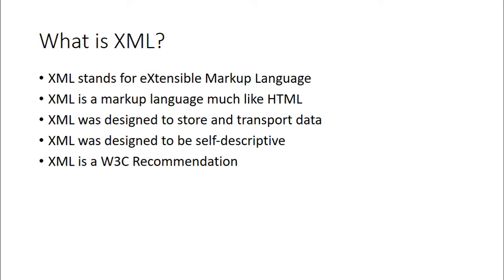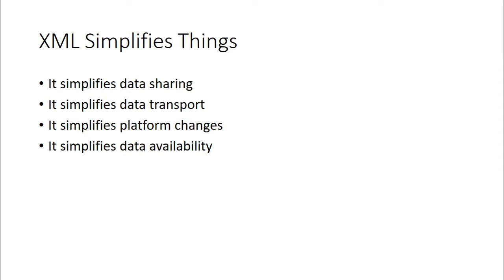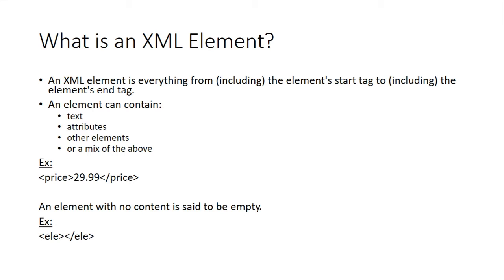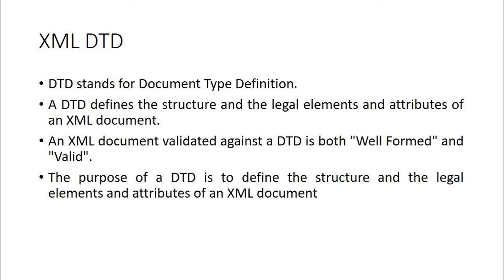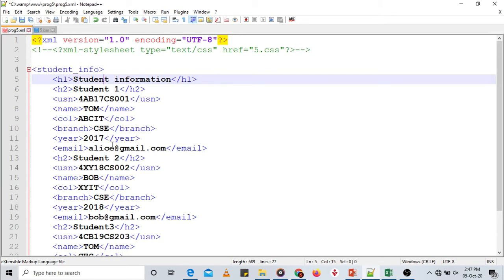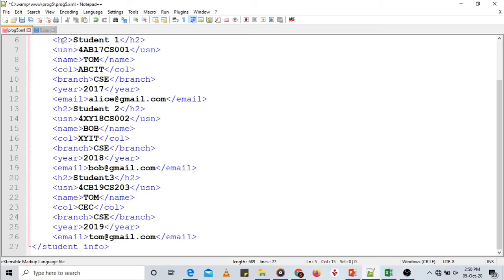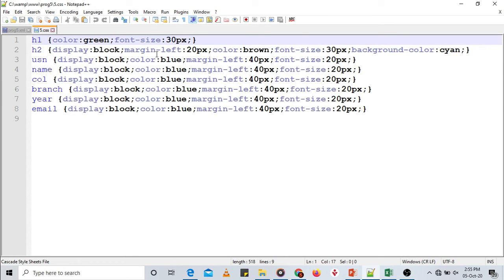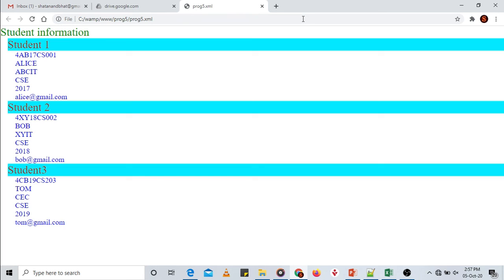VTU Web Lab(17CSL77) Web Programming Laboratory [Experiment 5 L6)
This video provides information about Experiment 5 of Web Programming Laboratory